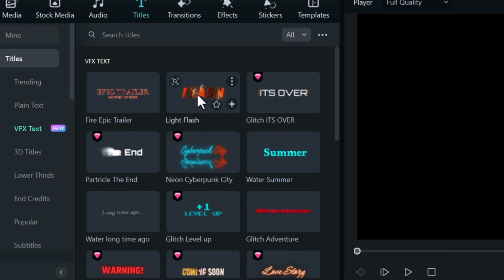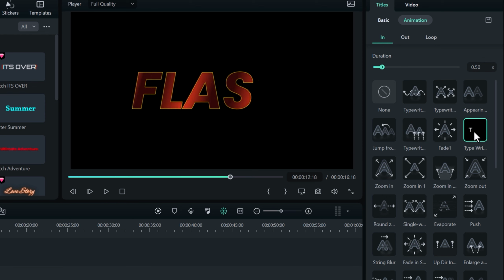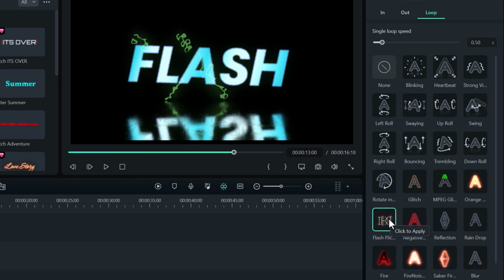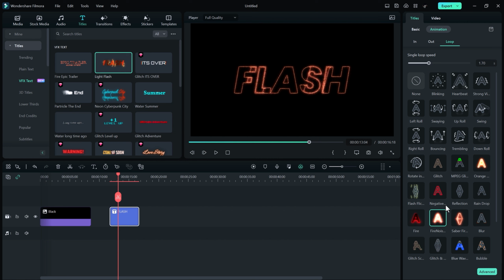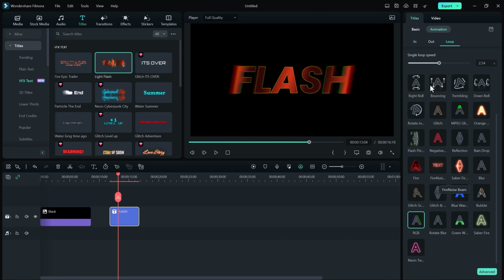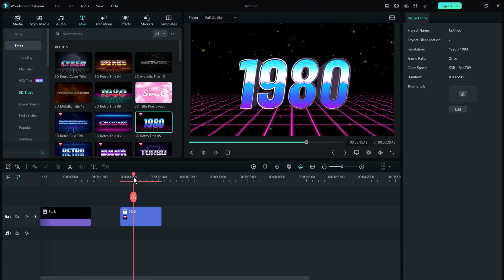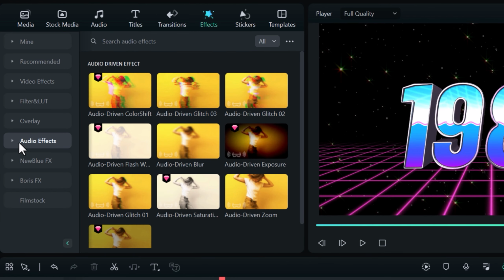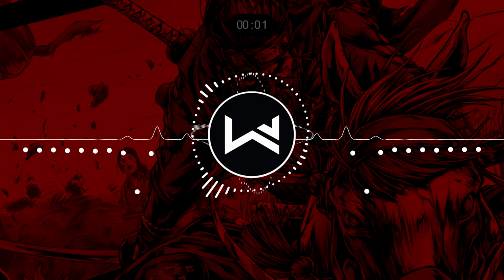Energetic Logo Animation in Filmora | 12.5 Version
In this Filmora tutorial, I'll show you new Filmora features that will help you in your editing process and save you a ton of time.